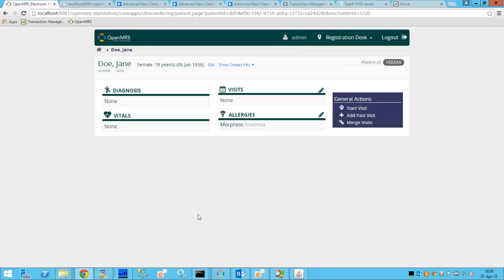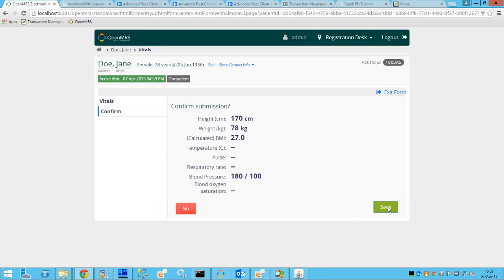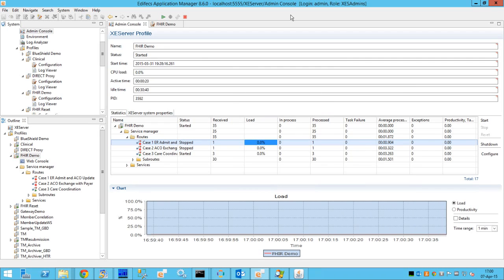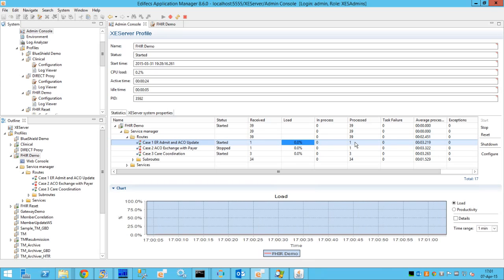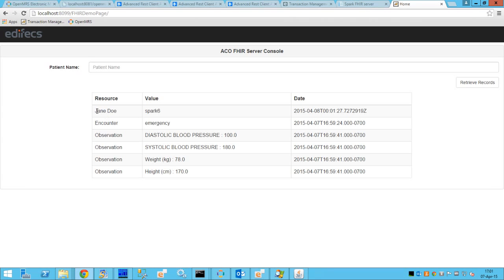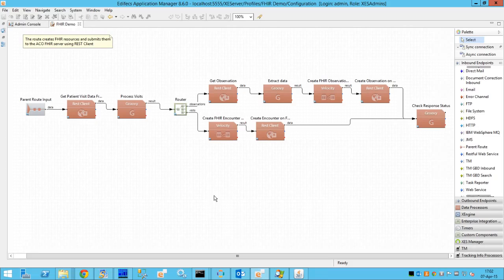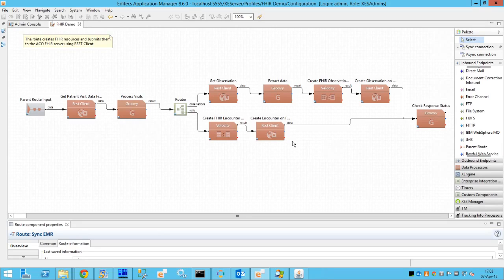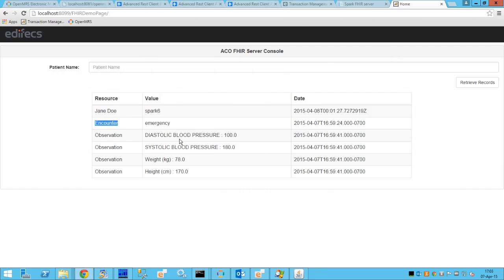Edifecs at HIMSS 2015 - HL7 FHIR ACO Interoperability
At HIMSS 2015, Edifecs presented full support for a new interoperability standard, HL7 FHIR. Use case 1 shows how Edifecs Smart Trading helps ACOs create the continuum of care coordination for current data exchange protocols while also helping organizations migrate to the next generation of interoperability with FHIR resources.